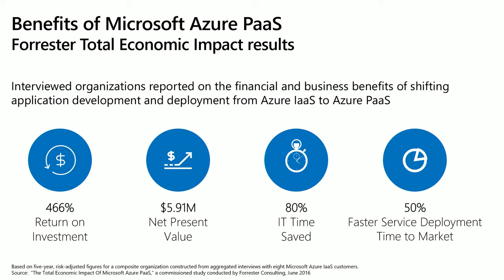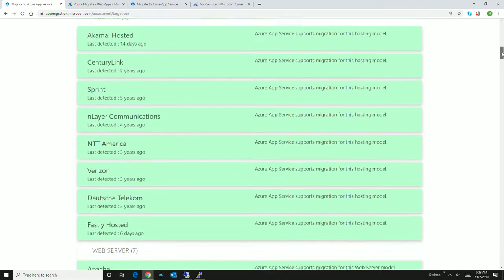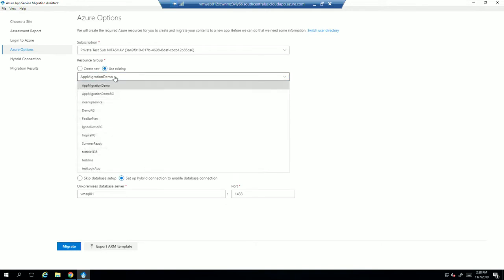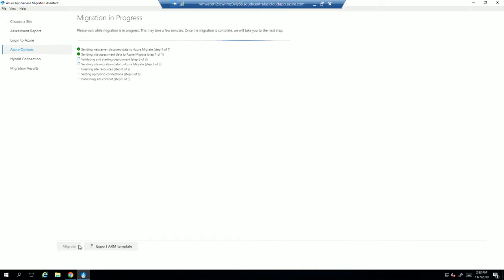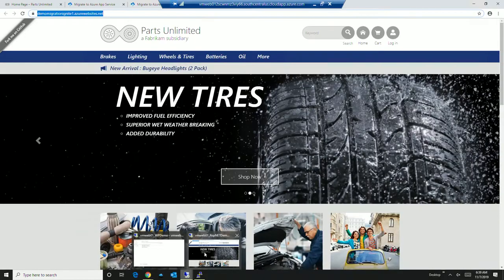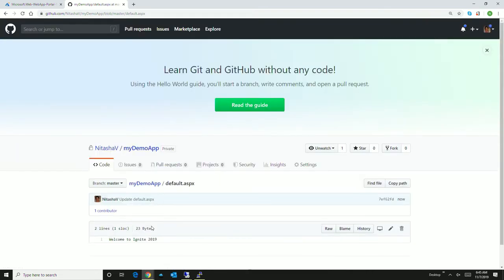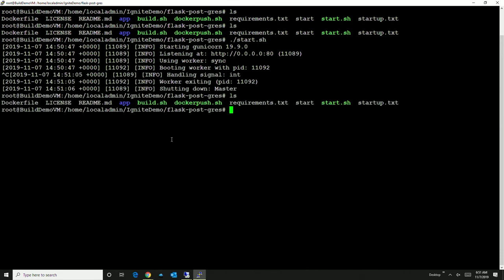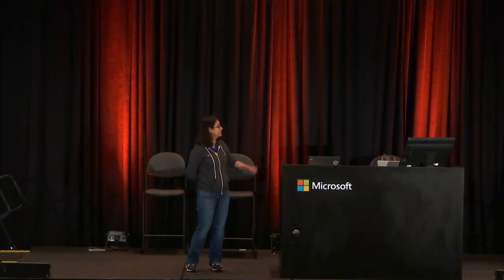Migrate your apps with Azure App Service Migration | BRK3137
Have you ever wondered how to assess your application for cloud readiness? Have you ever found moving your app and data layer difficult and labor intensive? With App Service Migration Assistant, migrating .NET and PHP apps as well as migrating CMS platforms like WordPress and Drupal to Azure is now easier than ever. App Service has built a first-party assessment and migration assistant that offers a step-by-step guided experience that assesses and then moves .NET  and PHP applications to Azure App Service without the need to redeploy or refactor your code. The tool allows you to quickly and easily modernize a legacy application or move your preferred CMS platform to the cloud with ease.